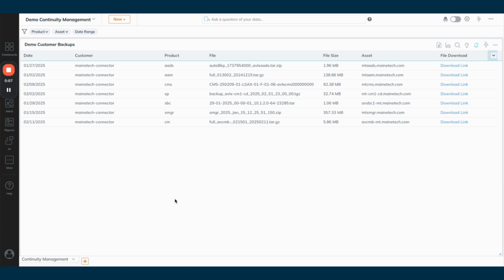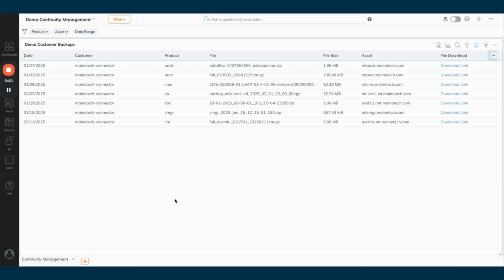intlx360: Continuity Management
Dive into the importance of Continuity Management and how it plays a key role in protecting critical systems from downtime and data loss. Learn how our Continuity Management dashboard helps our team validate, access, and manage backup files efficiently—supporting both disaster recovery and ransomware mitigation.

You’ll learn:
- How to ensure reliable system backups
- The role of Continuity Management in business continuity planning
- Best practices for backup validation and restoration
- How to safeguard your infrastructure against ransomware threats
- Why this tool is essential for operational resilience

If you’re an IT professional, systems admin, or part of a cybersecurity team, this quick overview will show you how to keep your operations running smoothly with effective backup and recovery management.